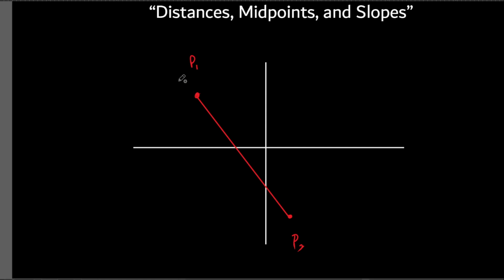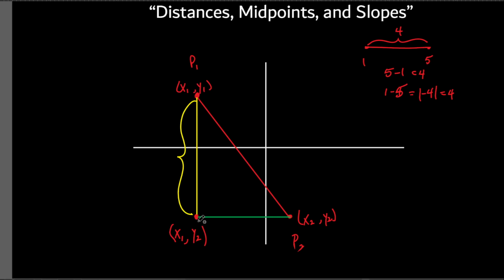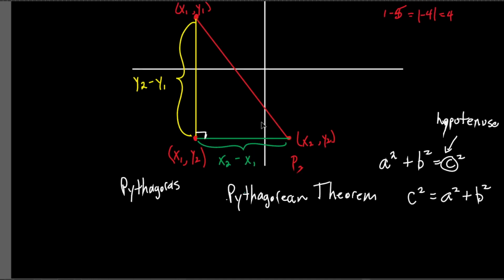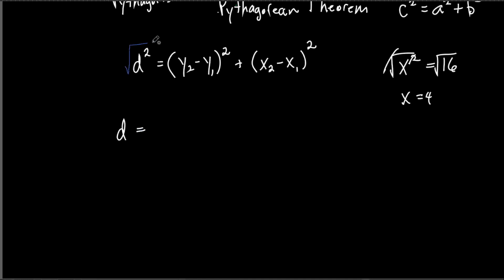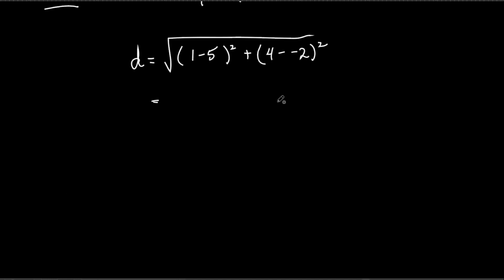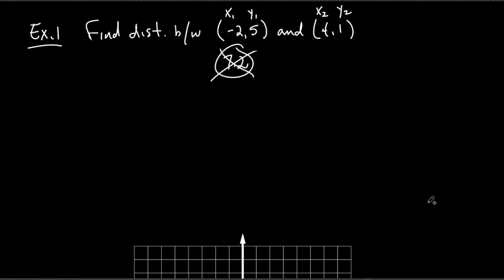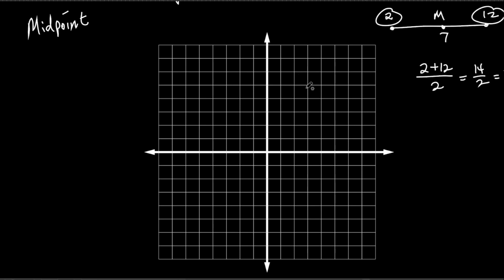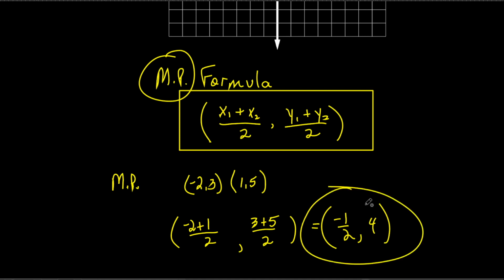Honors Geometry Section 3-4(b) "Distances, Midpoints, and Slopes"